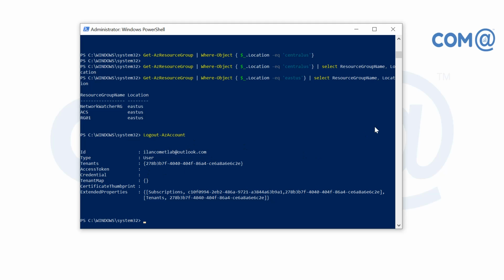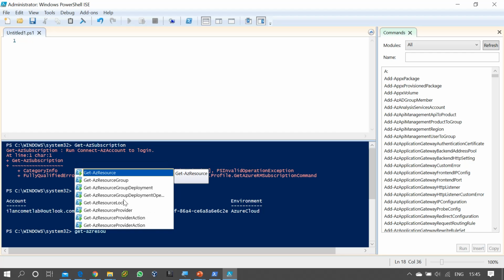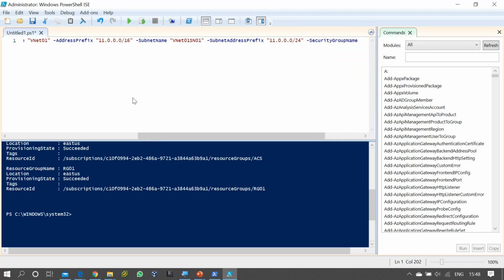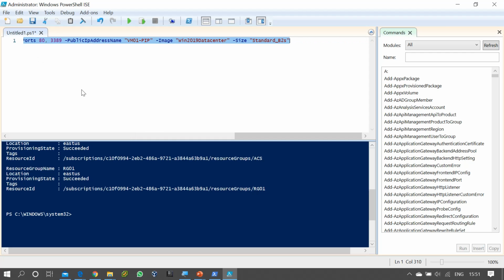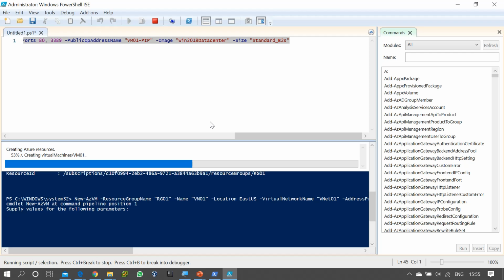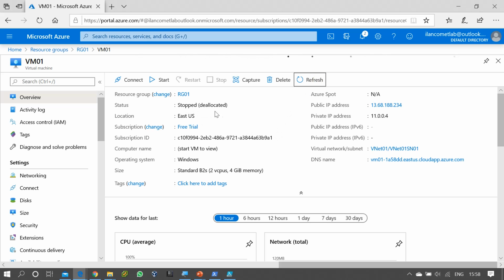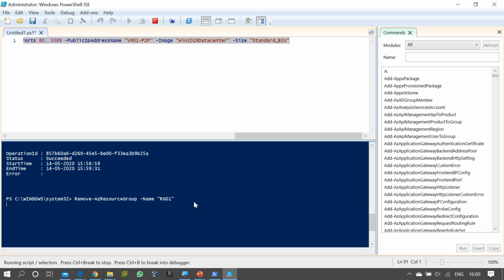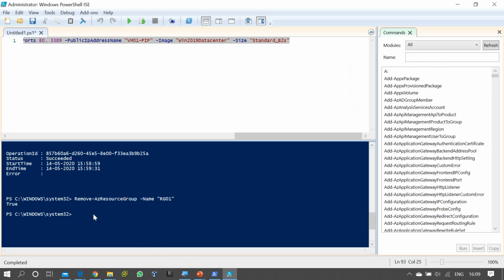Create Windows VM Azure PowerShell | Microsoft Azure Tutorial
In this Video, explains about creating virtual machine on azure powershell.